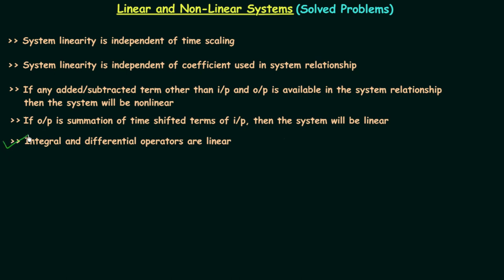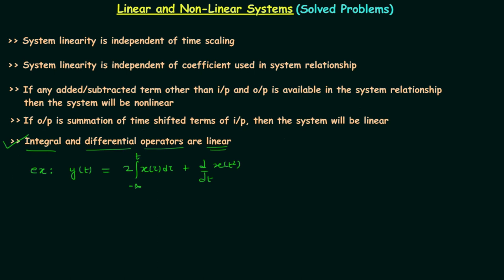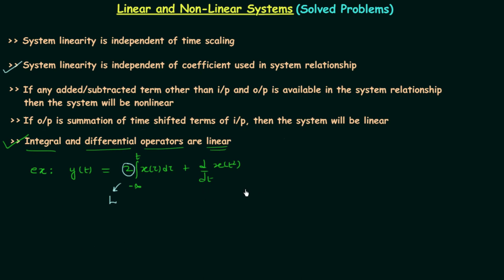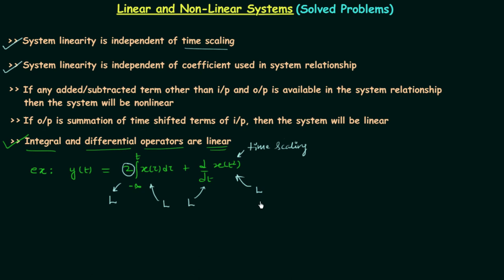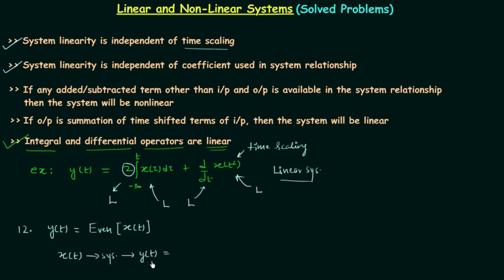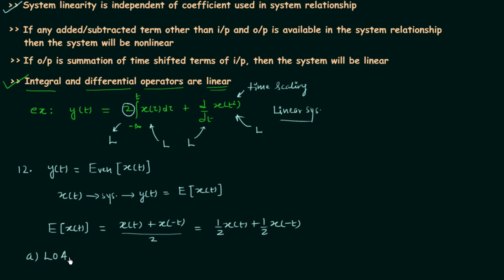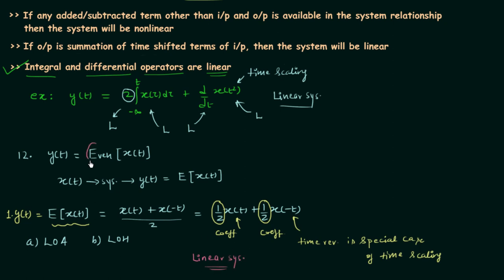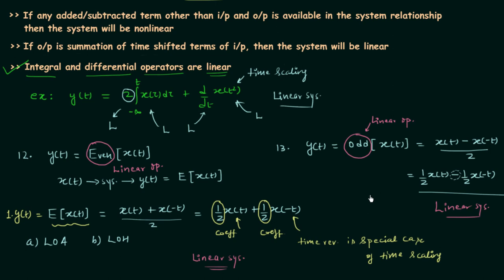Linear and Non-Linear Systems (Even & Odd Operators)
Signal and System: Linear and Non-Linear Systems (Even & Odd Operators)
Topics Discussed:
1. The linearity of even operators.
2. The linearity of odd operators.
3. Solved examples of linear and nonlinear systems.